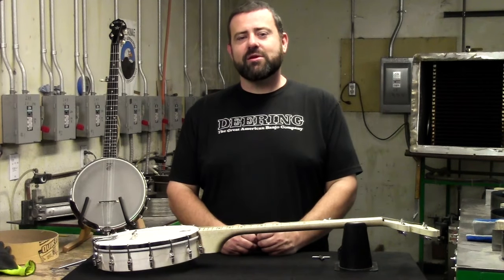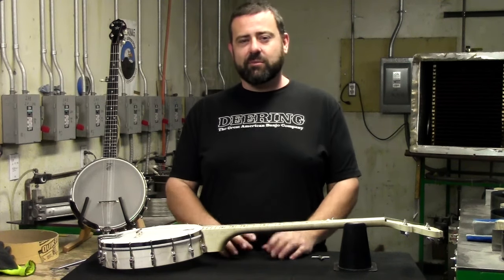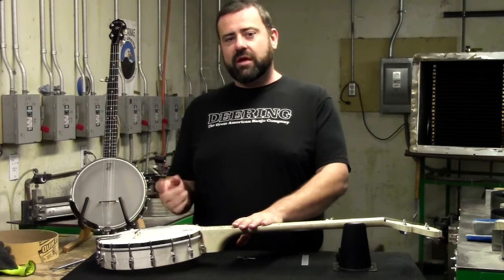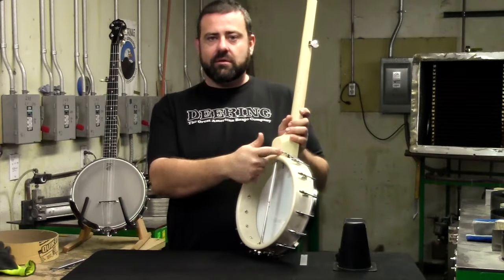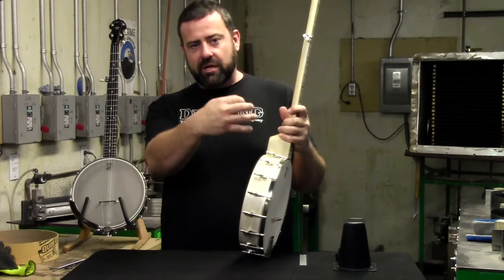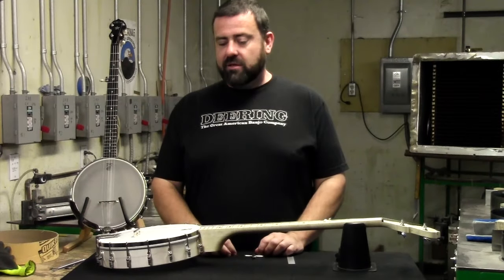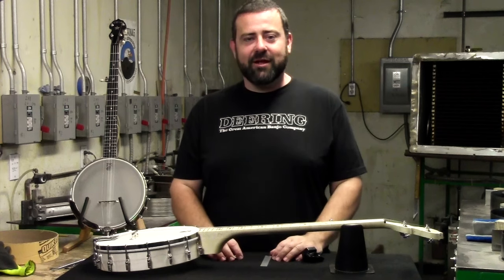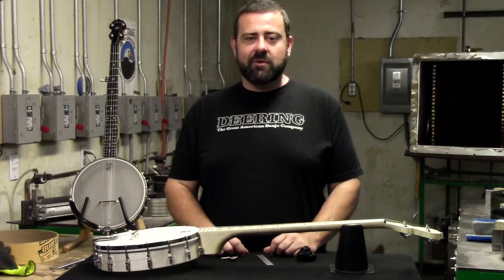Deering Tech: How To Tighten Your Banjo Head